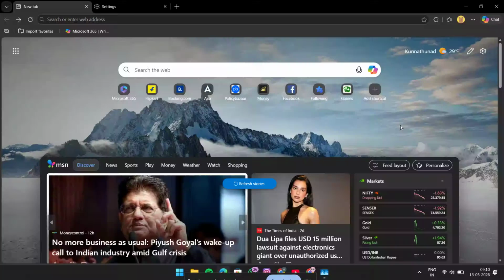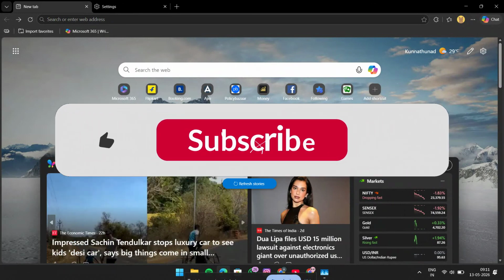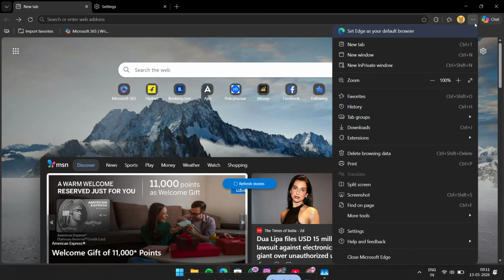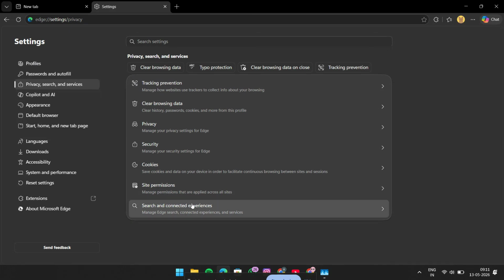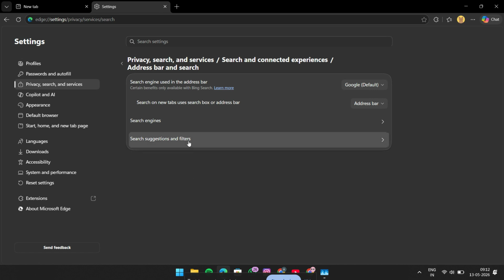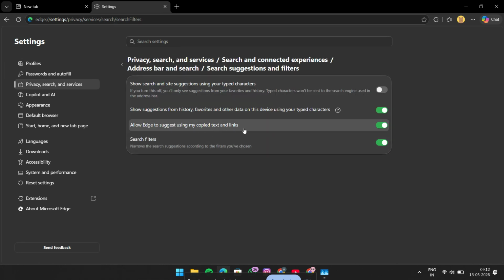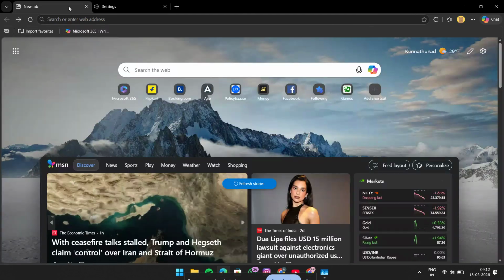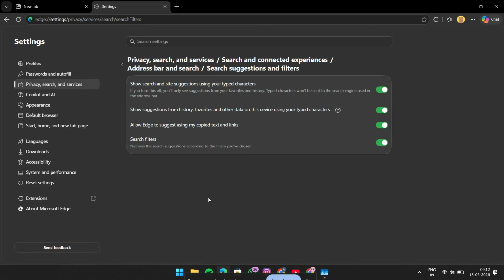How To Enable Search Suggestions On Microsoft Edge [Quick Guide]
Learn how to enable search suggestions on Microsoft Edge so you can get faster results while typing in the address bar.
Follow this quick step-by-step guide to turn on search and site suggestions in Edge settings.

🕚Timestamps:
0:00 Intro
0:16 Open Microsoft Edge Settings
0:34 Go To Privacy, Search, And Services
0:50 Open Search And Connected Experiences
1:08 Enable Search Suggestions
1:26 Test The Feature
1:40 Outro

✍️What You'll Learn In This Video:
• How To Enable Search Suggestions In Microsoft Edge
• How To Open Microsoft Edge Settings
• How To Find Search And Connected Experiences
• How To Turn On Address Bar Search Suggestions
• How To Test Search Suggestions In Edge
• How To Troubleshoot If Suggestions Do Not Appear

💡Pro Tips:
• Restart Microsoft Edge after changing the setting if suggestions do not appear immediately.
• Make sure you are connected to the internet so Edge can load search and site suggestions.
• Use the address bar to test the feature by typing a common search term.
• If you prefer a cleaner browsing experience, you can return to the same menu and turn the setting off later.